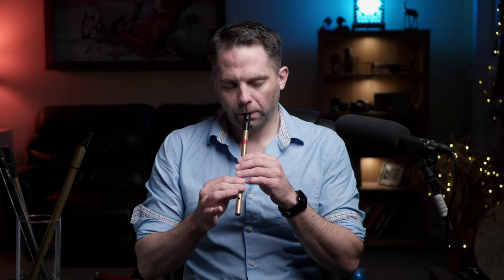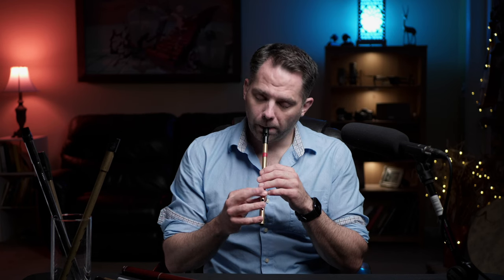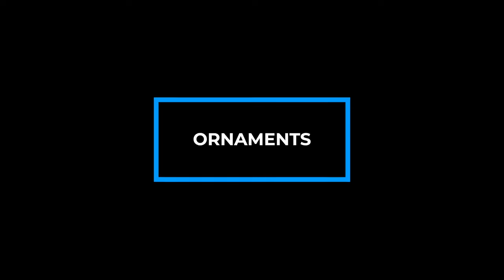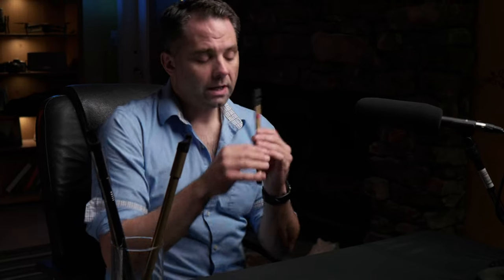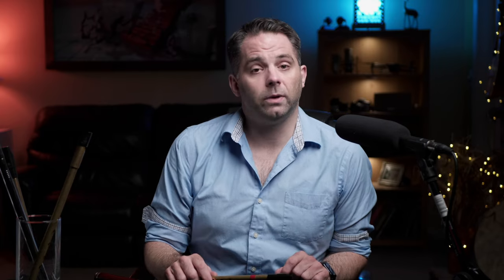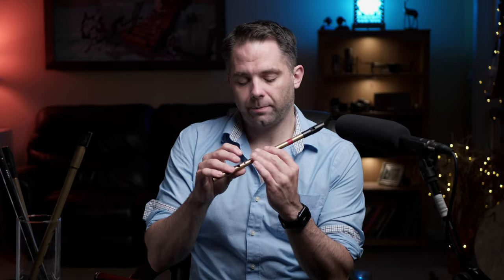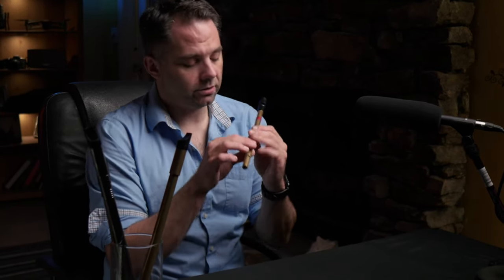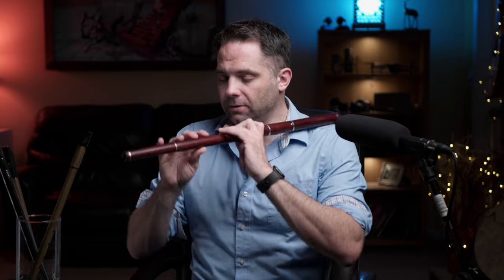The Humors of Ballyloughlin (Jig) Parts 3/4 Tin Whistle Lesson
The last half of this monster of a tune, here we break down the basic melody and intermediate and advanced ornaments on Irish wood flute or tin whistle.

My Gear
Action camera: GoPro Hero 7 Black
DAW: Logic Pro X
NLE: Final Cut Pro X
VFX: Apple Motion